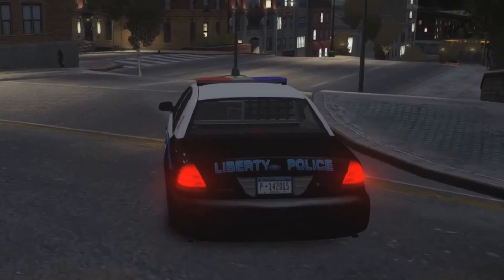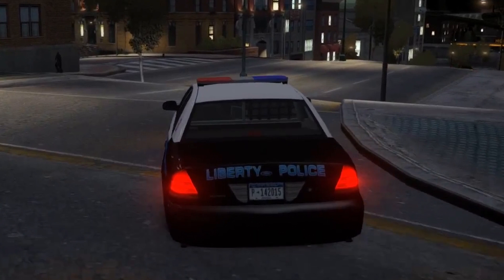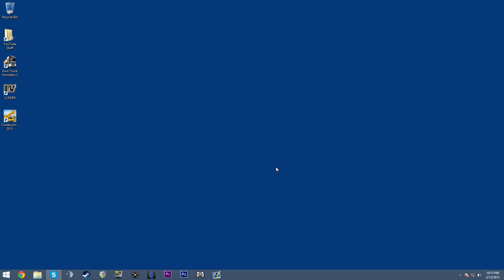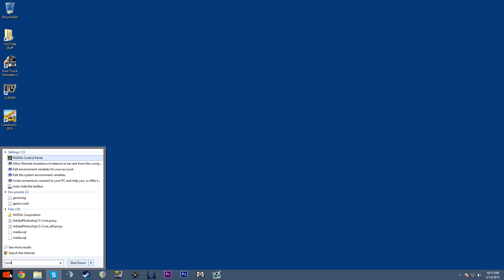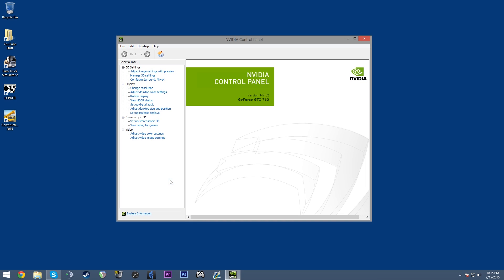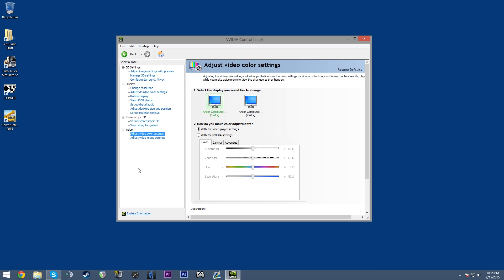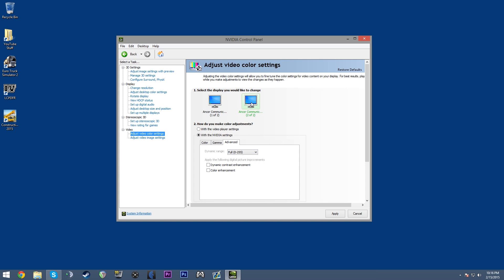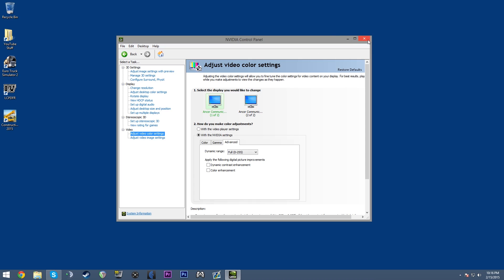How To Fix Washed Out YouTube Videos on Windows 7/8 with NVIDIA Graphics Card!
►Music▼
♫ 'Crashed' by Stereofloat